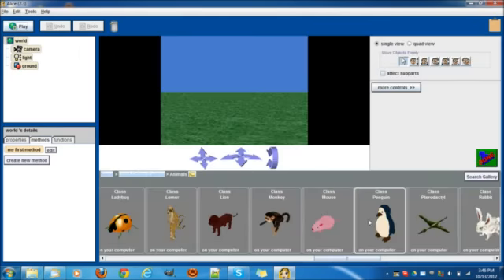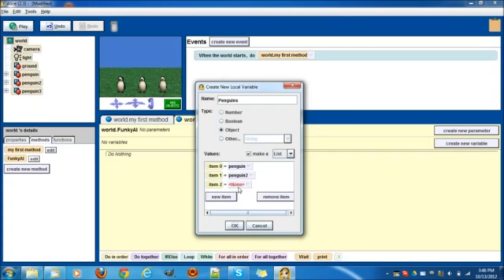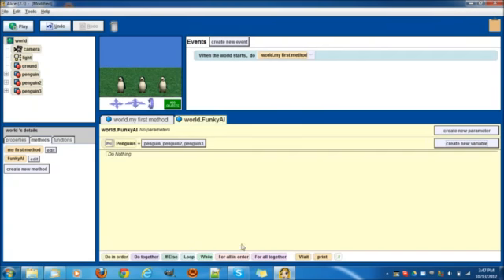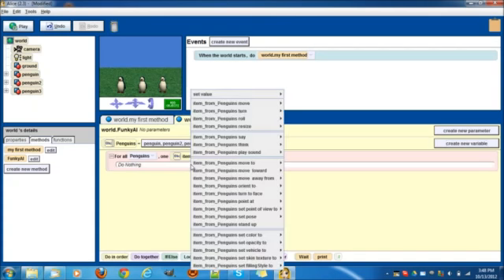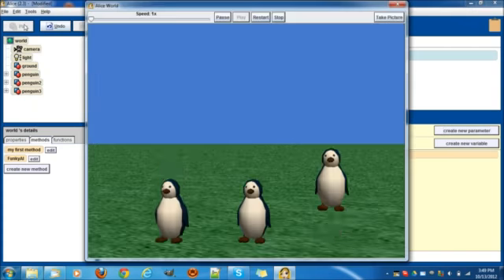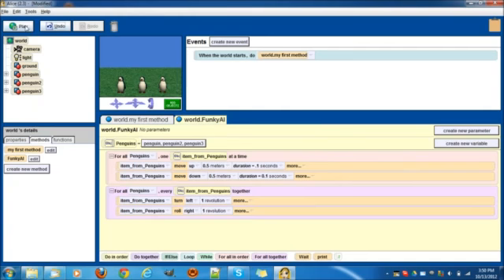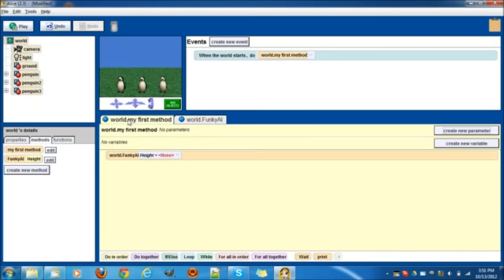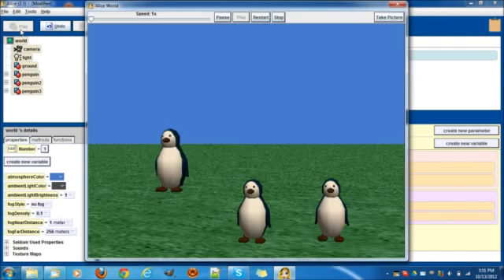Alice 2 3 Lesson 14 Lists